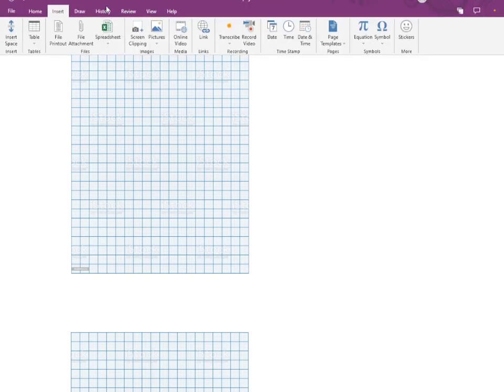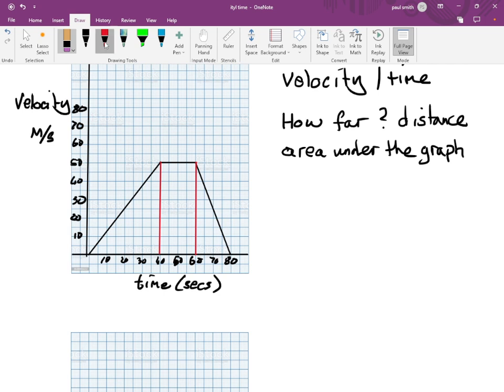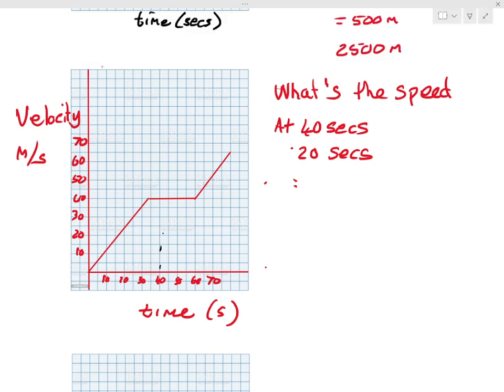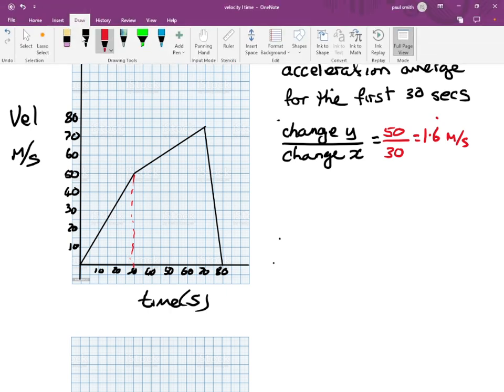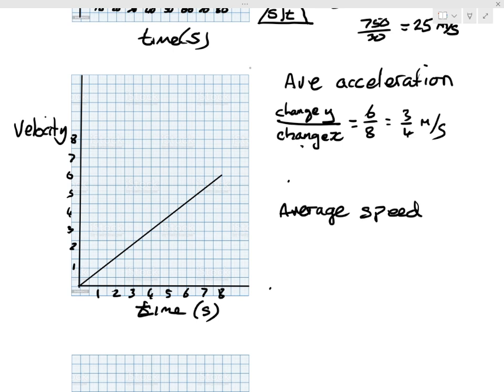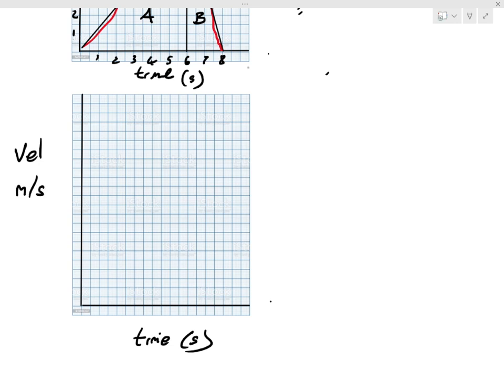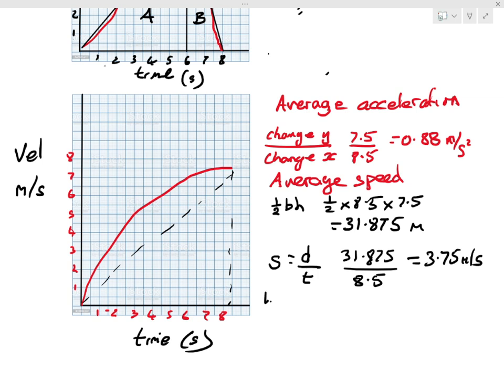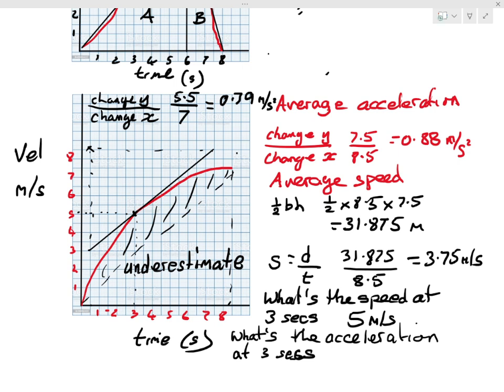lesson 25 velocity time